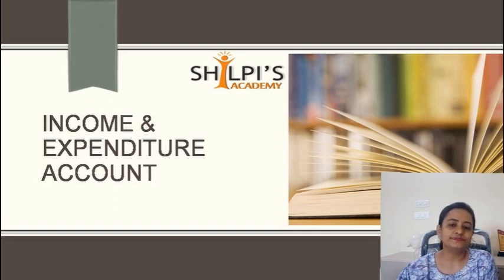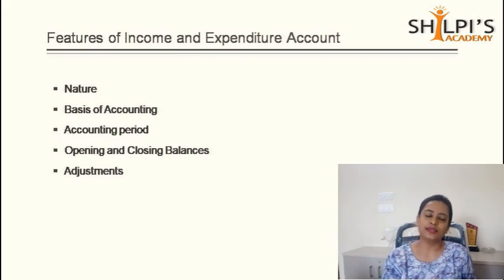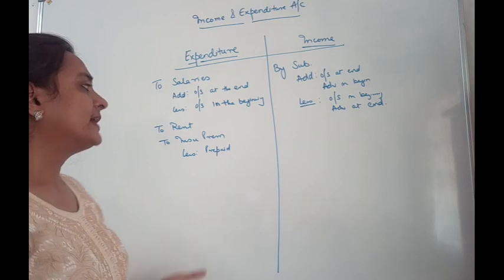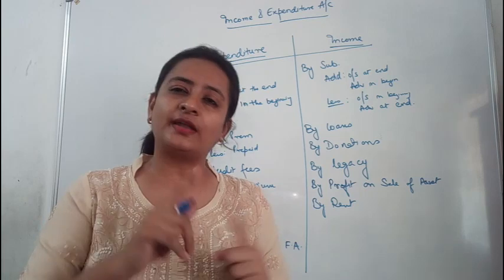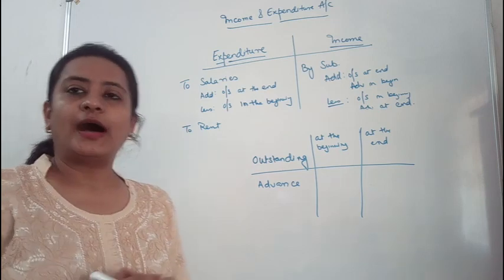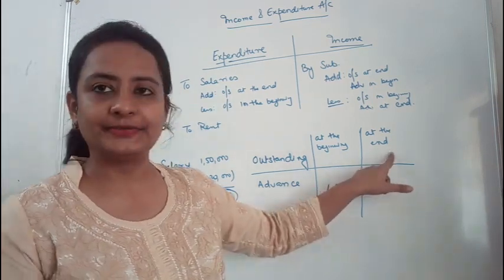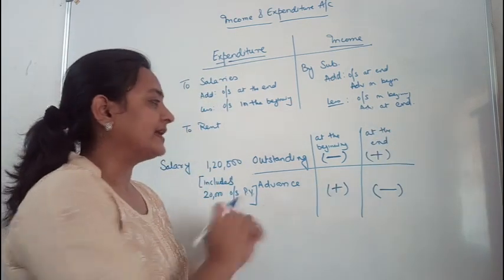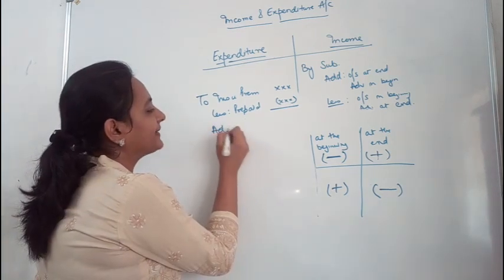CBSE - 12TH - NPO - FUND BASED ACCOUNTING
Want to Learn the concept of CBSE 12TH std NPO Accounting
Then do watch this series.

CBSE 12TH Accounts
NPO PART 3

Not for Profit Organisation part 3